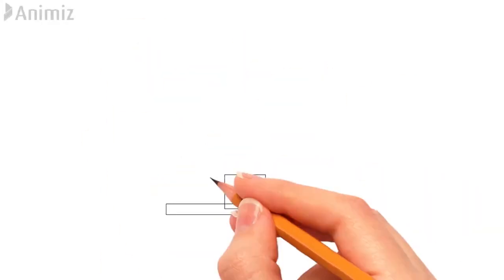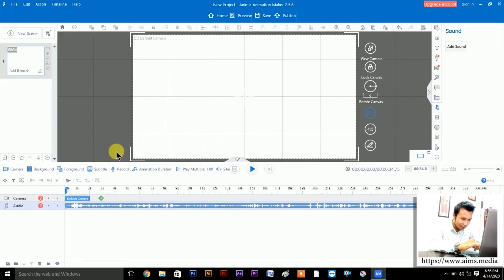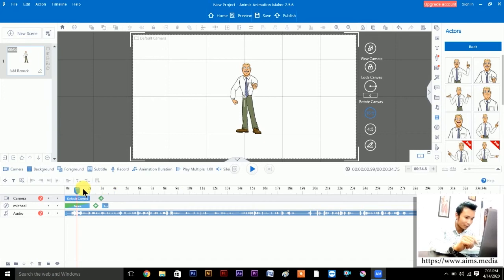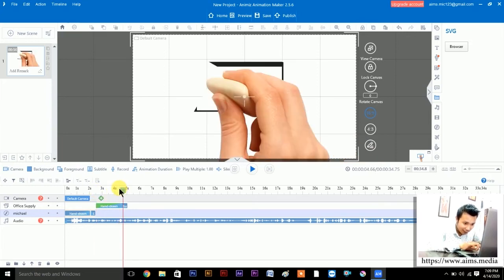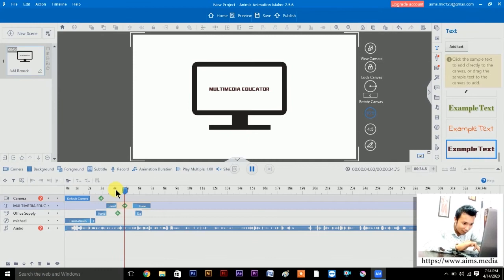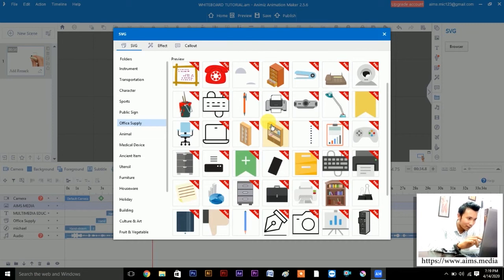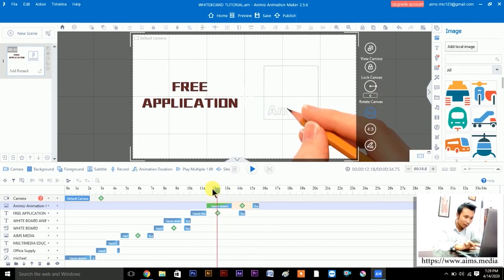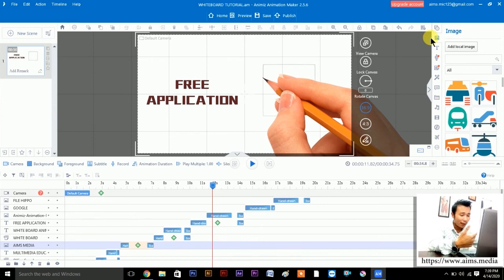White Board Animation | Animiz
White board animation is a way to present ads, short films, and info-graphics. With this simple tutorial you can make animation in one day for any   your project. Here you will see process and final outcome of the animation. Go and Try!